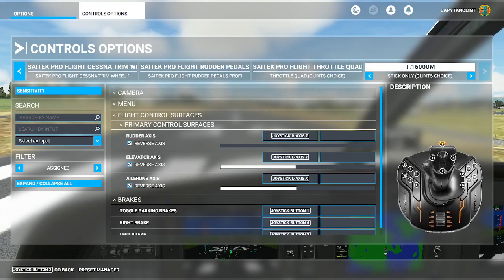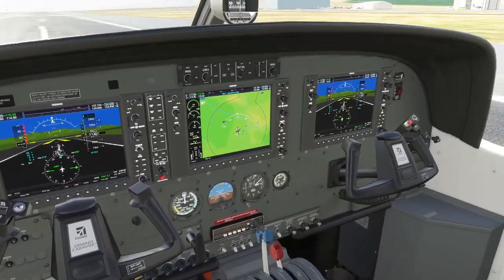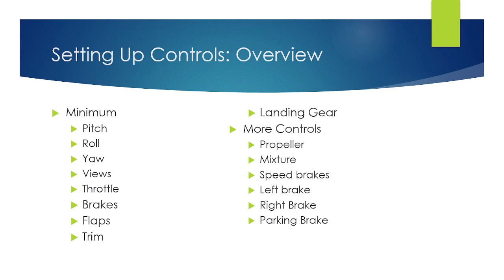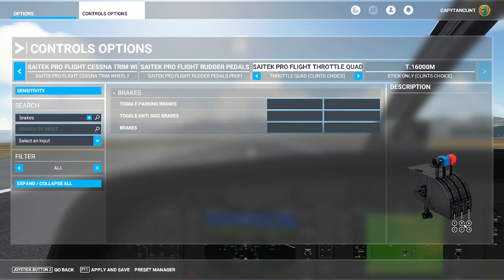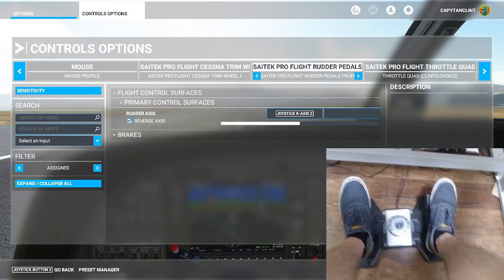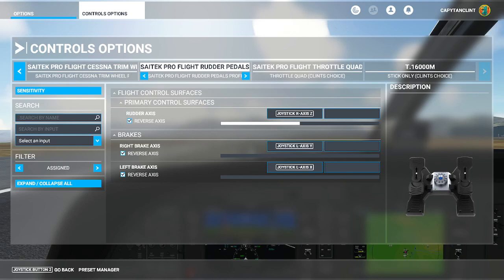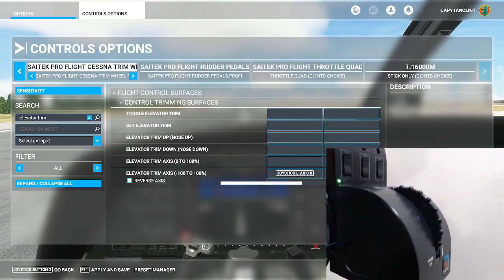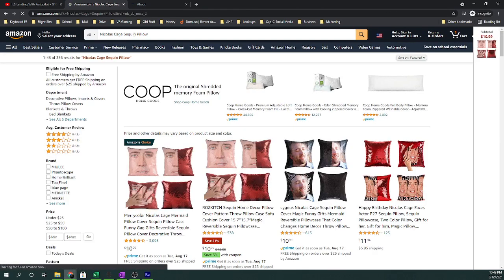Basic Flight Controls (Updated) - Microsoft Flight Simulator 2020 - Part 1: Searching & Programing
The following are the most important controls for flight simulation. Feel free to skip to whichever control you have questions about. Keep your eye out for part two of this series where we talk about how to use each item in your flight simming.

MINIMUM
Pitch
Roll
Yaw
Views
Throttle
Brakes
Flaps
Trim
Landing Gear

MORE CONTROLS
Propeller
Mixture
Speed Brakes
Left Brake
Right Brake
Paring Brake

---Suggested Products---

FLIGHT SIMULATION GEAR
Yoke and Throttle Quadrant
Rudder Pedals
Joystick
Joystick, Throttle and Pedals
Xbox Controller

STREAMING GEAR
Shure SM7B Microphone
Logitech Pro Stream Webcam

IRL FLIGHT GEAR
Bose A20 Aviation Headset (BEST PURCHASE EVER)
RAM Aviation Ipad Mount

WEIRD
Nicolas Cage Sequin Pillow